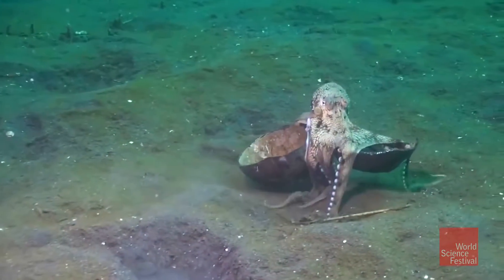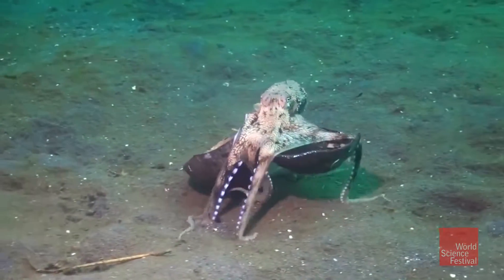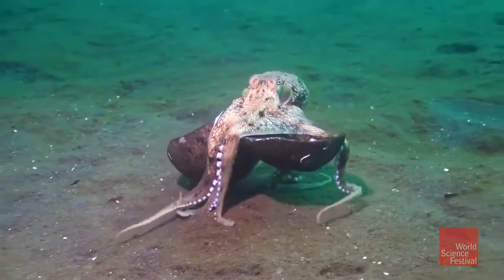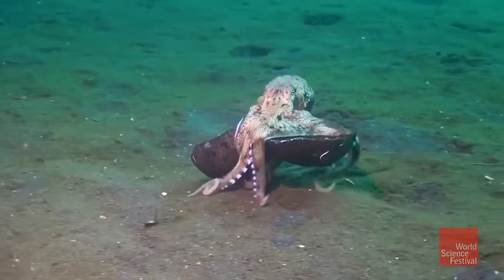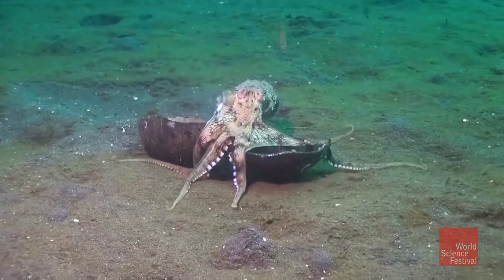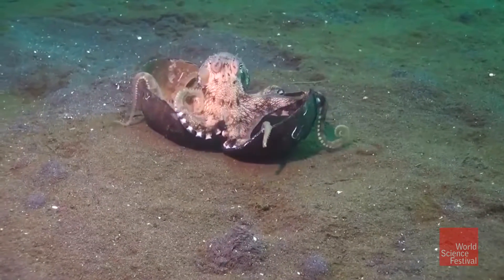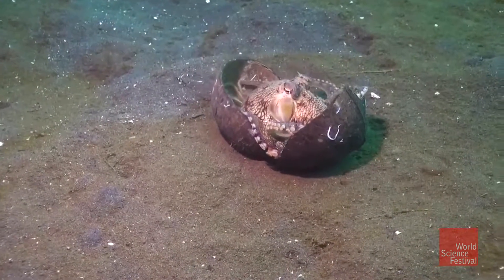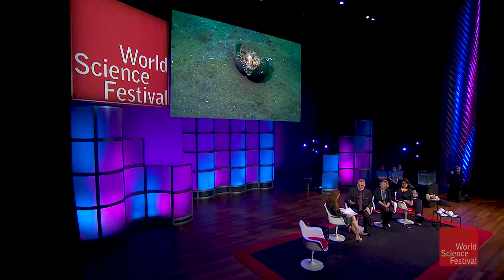Is a Tool-using Octopus Intelligent?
Intelligence was once thought to be uniquely human. But researchers have discovered astonishing cognitive abilities in many other species—not just our close cousins like chimps, or fellow mammals like dolphins—but also crows, parrots, and even octopuses. If we consider the intelligence of swarms, we must add bees, termites, and ants to the list of super smart creatures. Join the scientists who study smarts as we ask: What is intelligence? Why do some species get an extra dose? And just how special are humans, really?

This program is part of the BIG IDEAS SERIES, made possible with support from the JOHN TEMPLETON FOUNDATION.